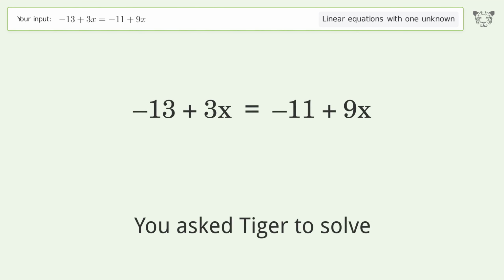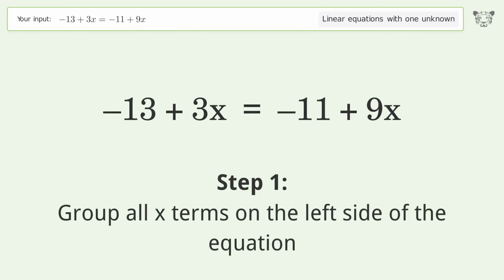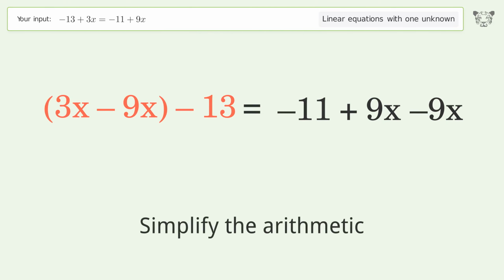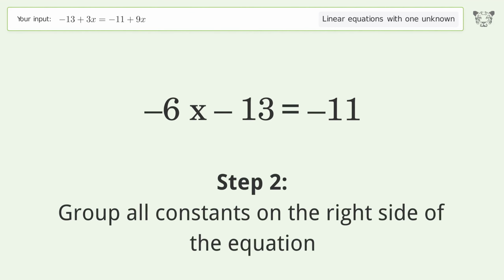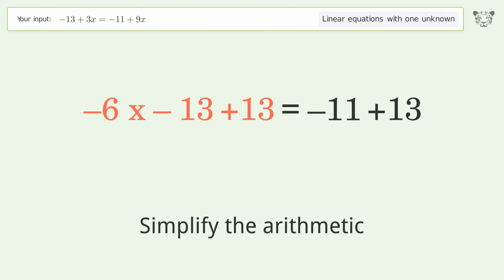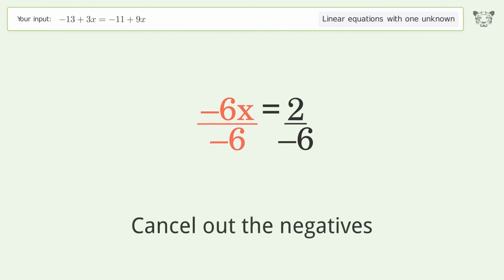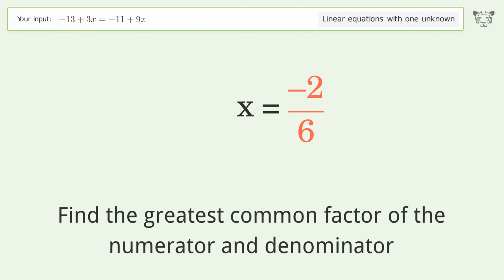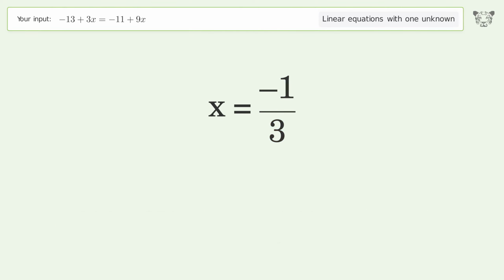Linear equation with one unknown: Solve -13+3x=-11+9x step-by-step solution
for a step-by-step and more tips and tricks for dealing with linear equations with one unknown.